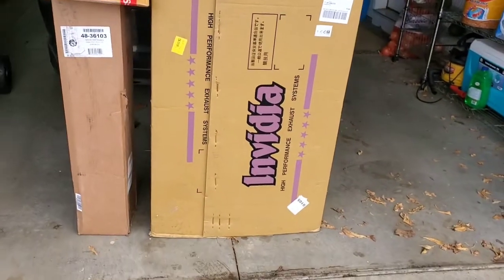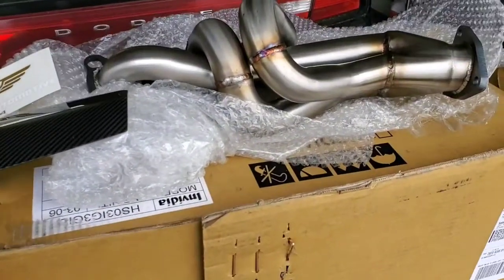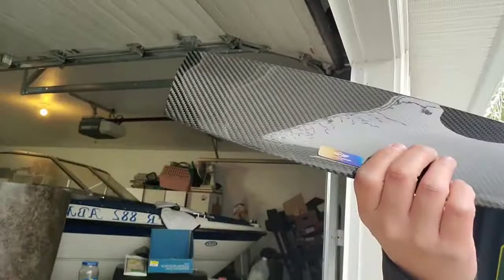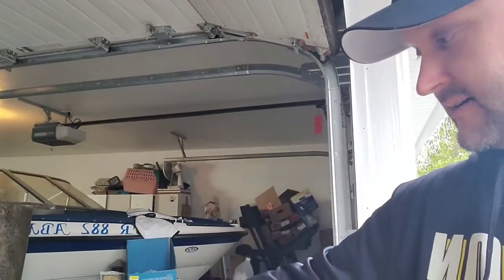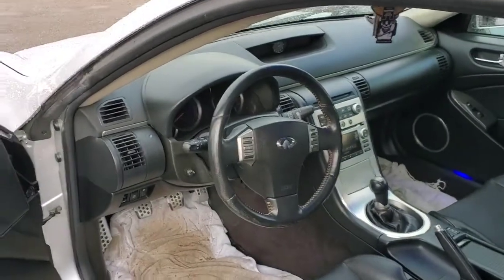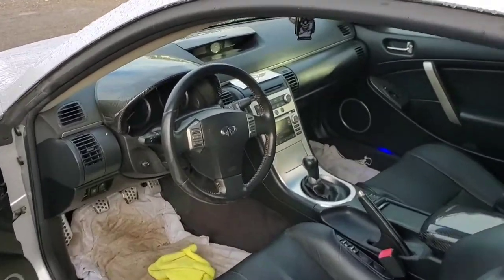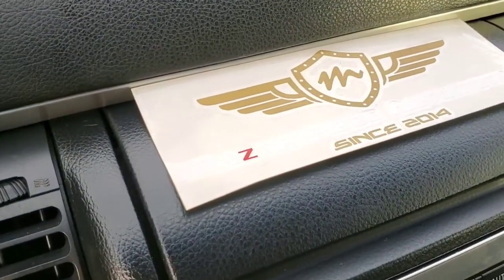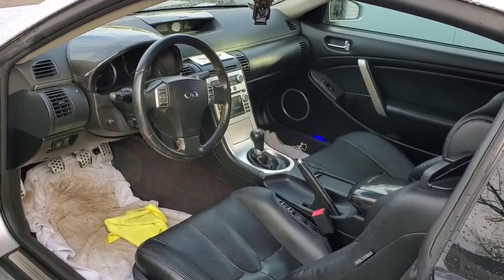carbon fiber dash part's and afe power headers, catback exhaust 😮